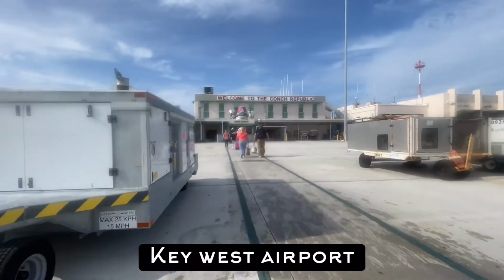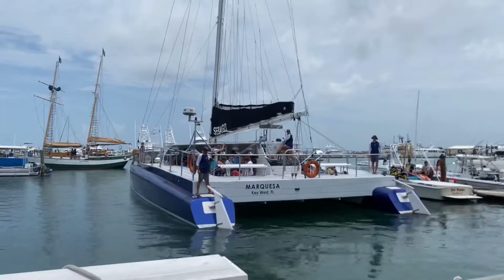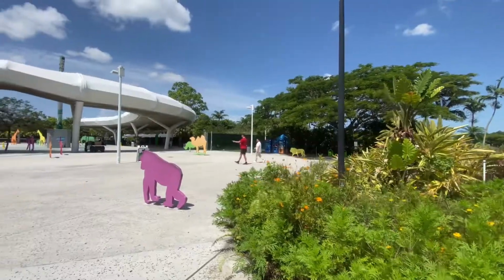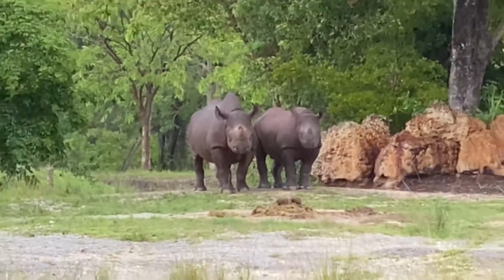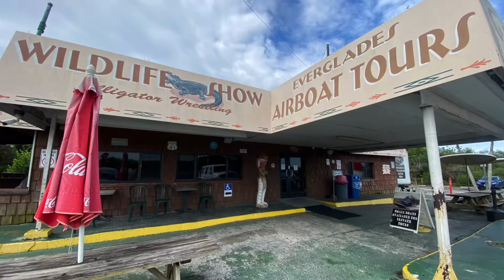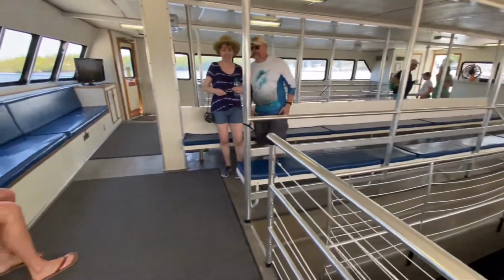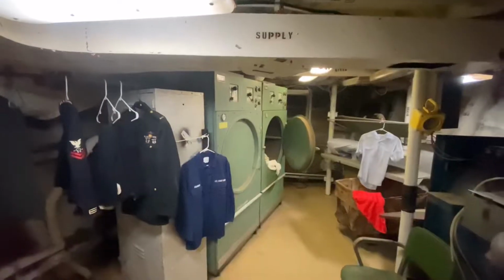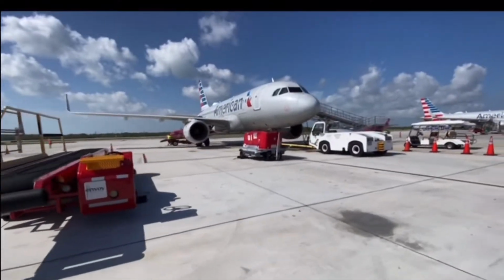Florida Keys - Everglades - Zoo Miami and more Vlog